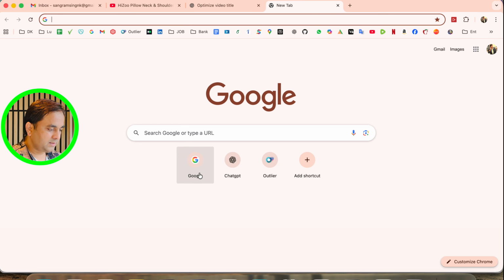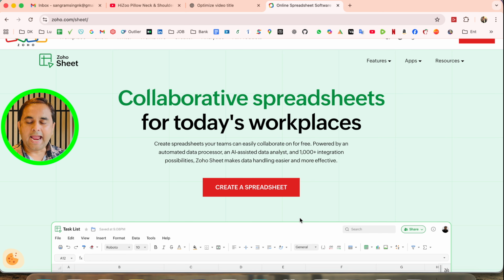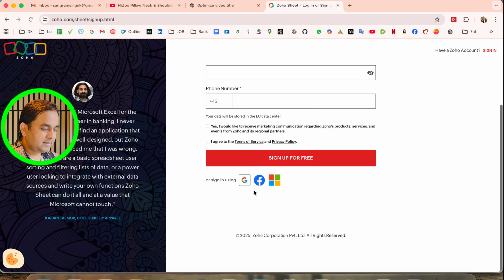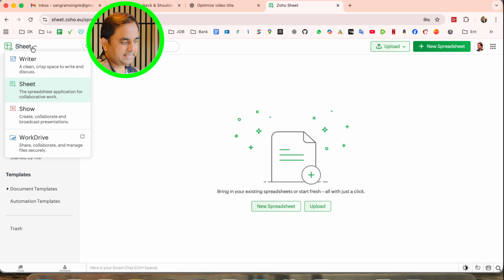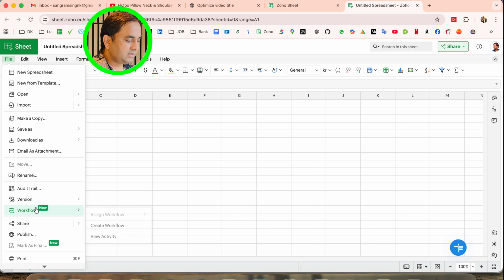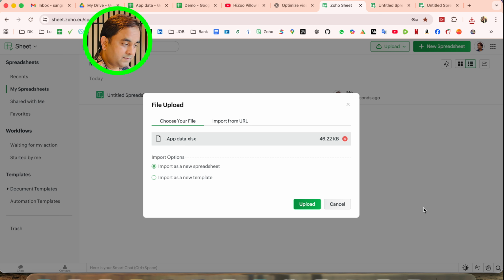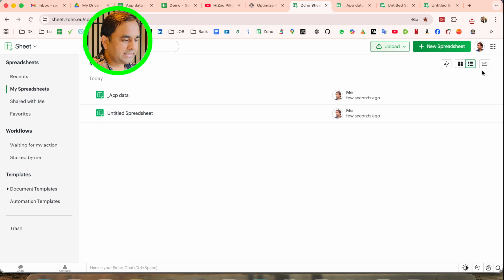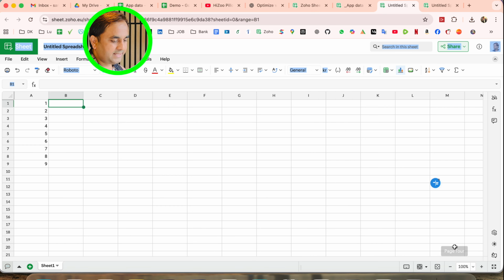How to Use Zoho Sheet Like a Pro | Complete Step-by-Step Spreadsheet Guide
Want to learn how to use Zoho Sheet as a beginner? In this complete Zoho Sheet tutorial for beginners, you'll learn everything you need to start creating, editing, and managing spreadsheets like a pro.

This step-by-step Zoho Sheet guide covers:
✅ Zoho Sheet basics
✅ Creating spreadsheets
✅ Formatting cells and tables
✅ Using formulas and functions
✅ Collaboration and sharing tools
✅ Productivity tips for beginners

Whether you're a student, freelancer, business owner, or office professional, this Zoho Sheet beginner tutorial will help you improve your spreadsheet skills quickly and easily.

🔥 By the end of this video, you'll confidently use Zoho Sheet for work, business, and daily productivity tasks.